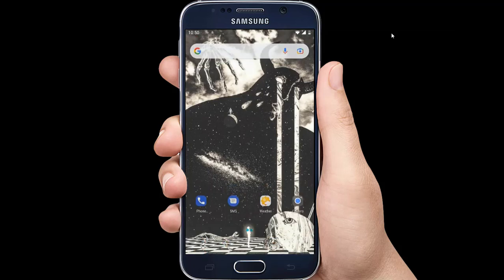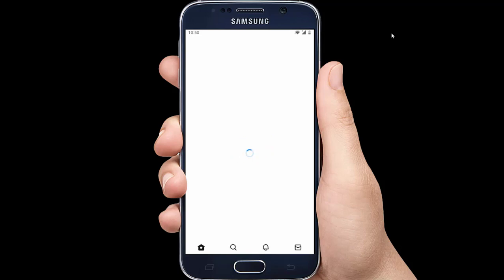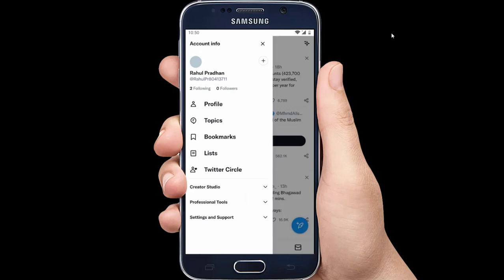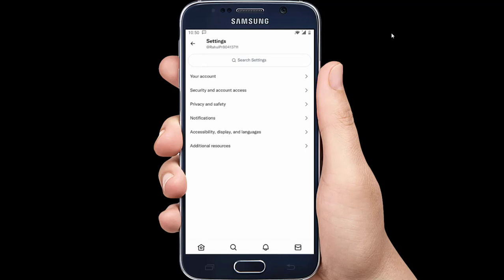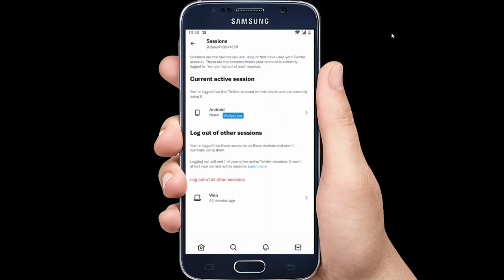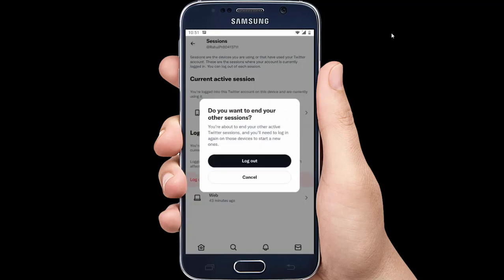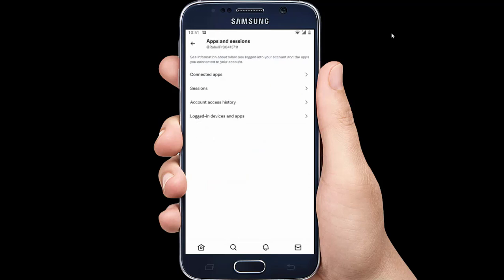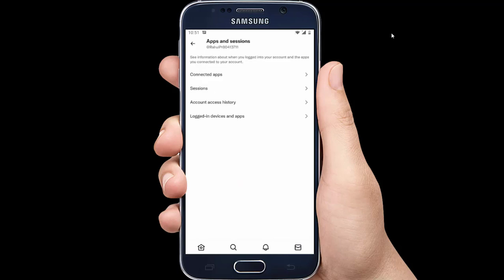How To Check If Someone is Logged In To Your Twitter Account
In this video tutorial, we are showing you how you can check the list of devices that are logged in to your Twitter account. You can see the location, device name you are currently logged in, that is active sessions. If you see any suspicious device then you can remotely log them out and change your current log in password.